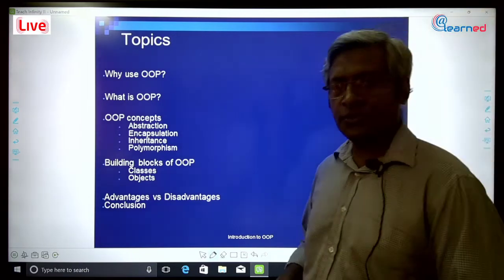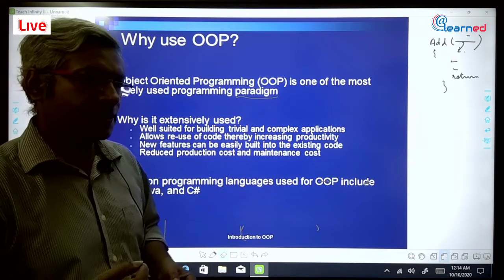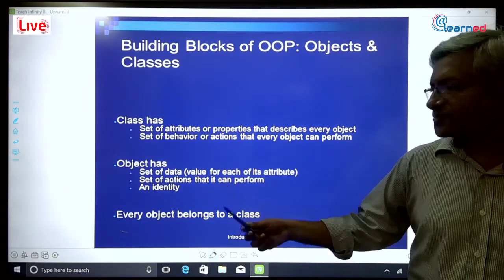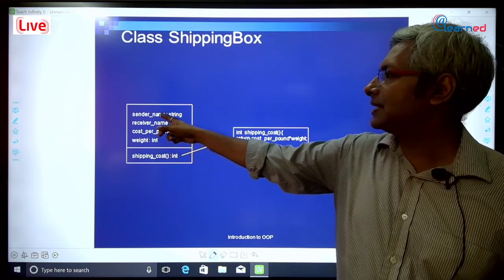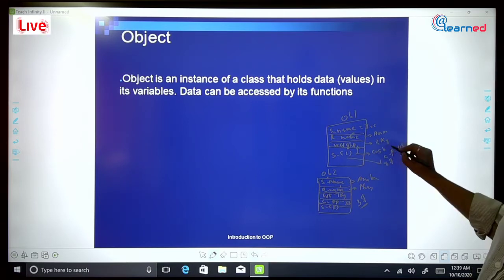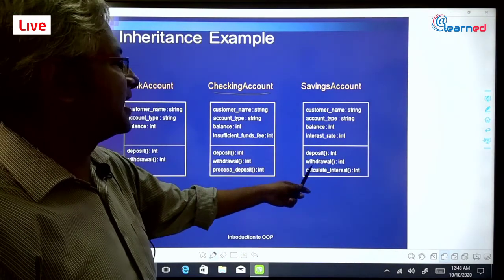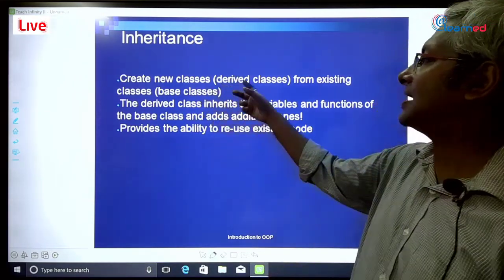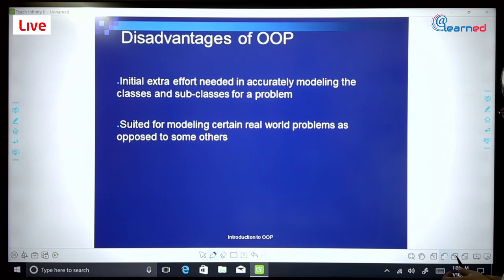Learned Computer Applications ICSE 9 Chapter OOP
This video will give the students of class 9 ICSE an enhanced knowledge about OOP